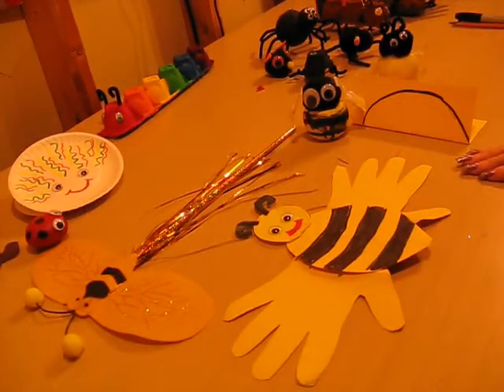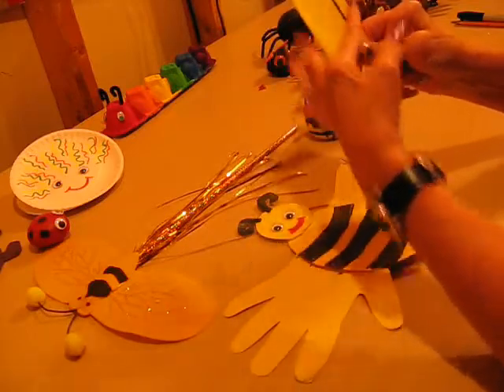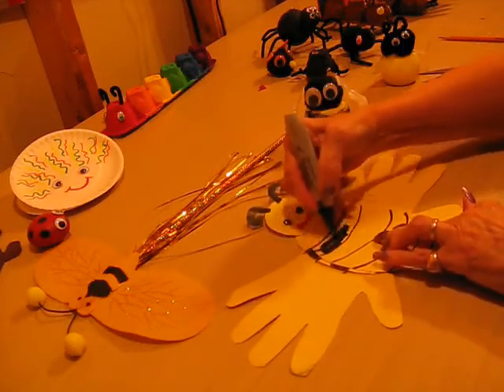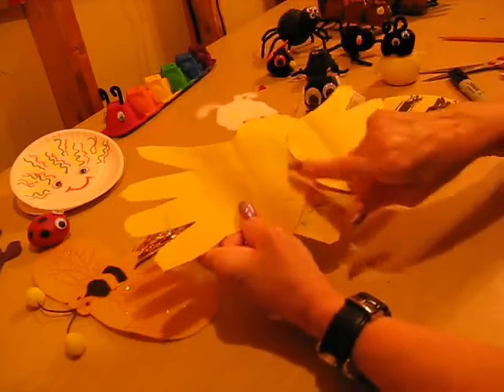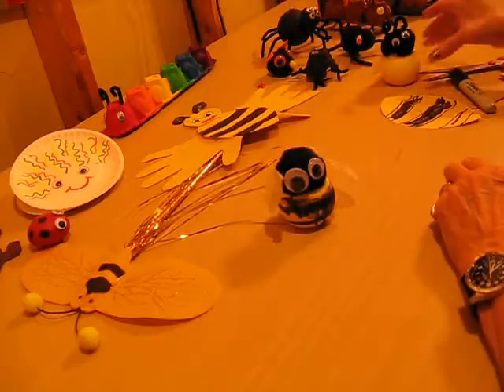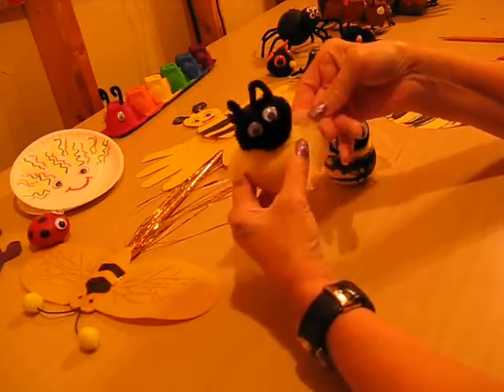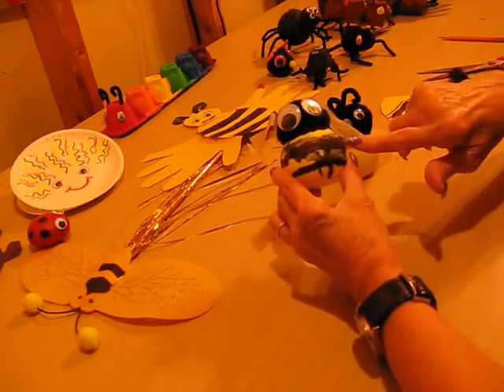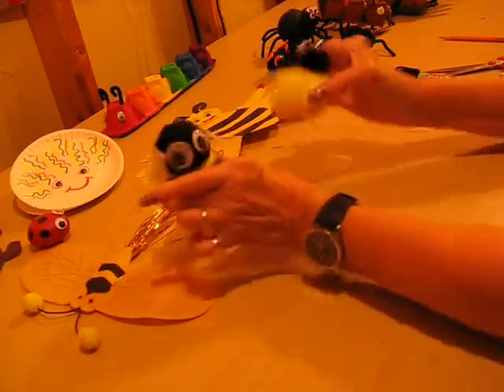Bugs and Insects Bumble Bee Crafts - Part 5 - Nans Crafts Episode 10